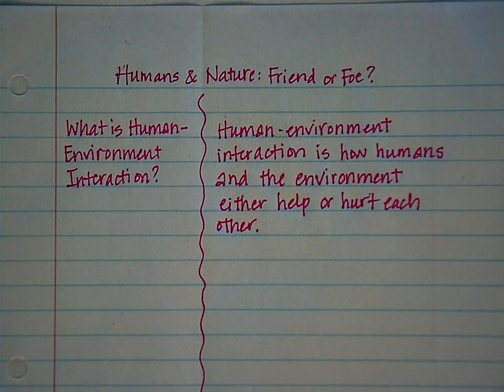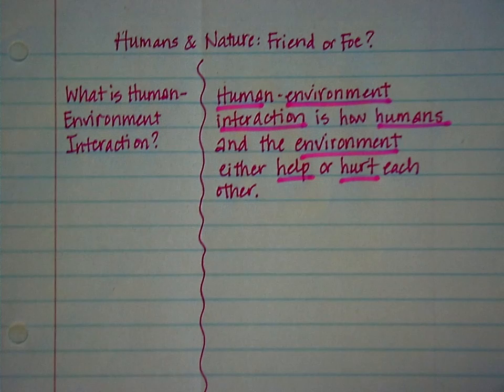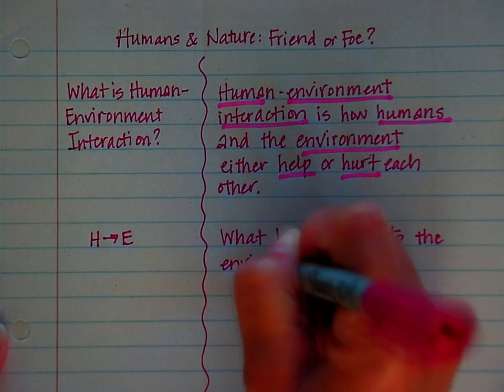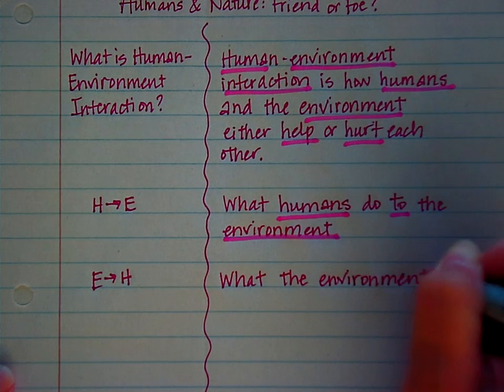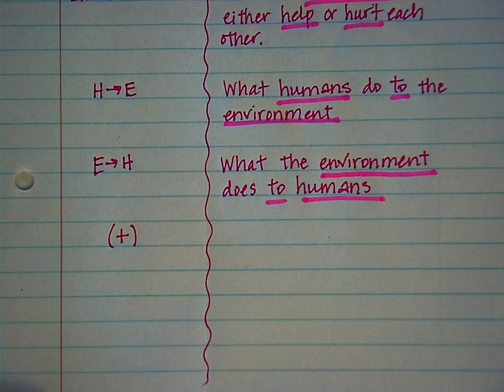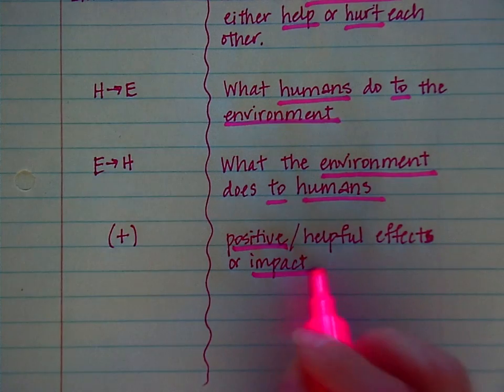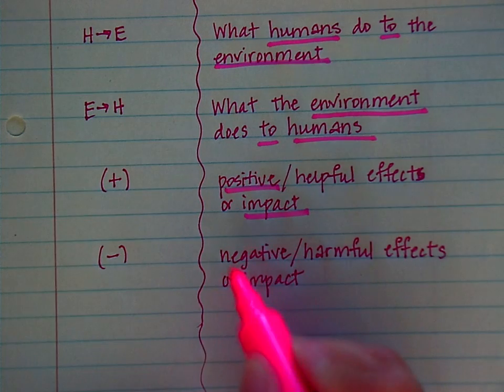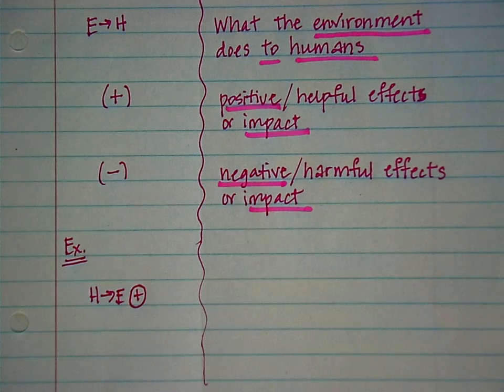Human Environment Interaction Part 1 of 3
Notes on Human-Environment Interaction